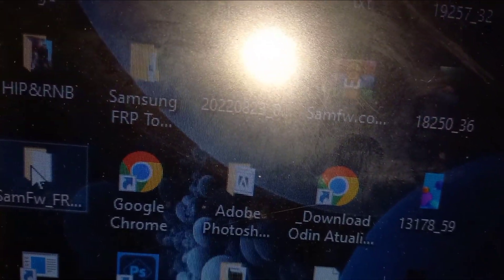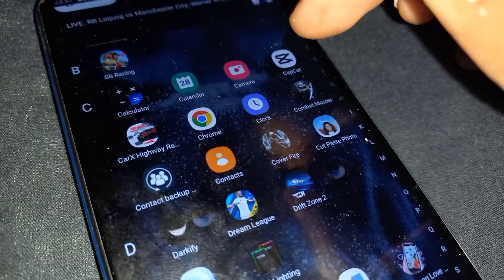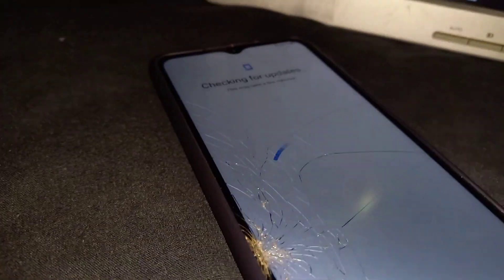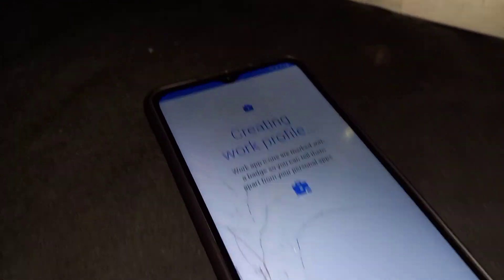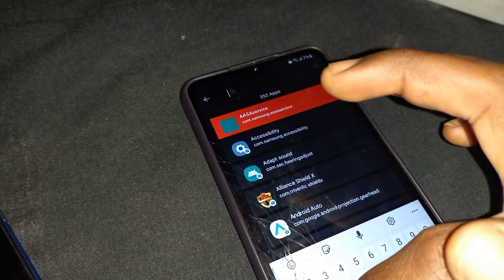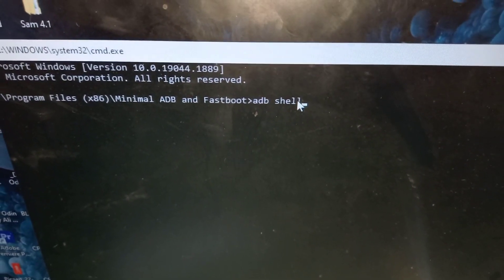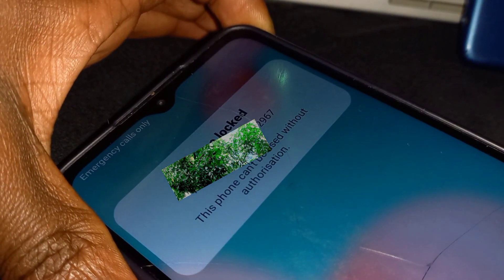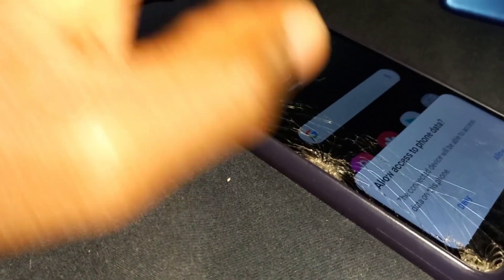How To Bypass kg MDM lock on Samsung devices | IF *#0*# NOT WORKING | New method 2023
Hey 👋
i hope you are doing well, in today's video I'll show you full steps and full tutorial on how to unlock kg locked Samsung.
Please watch the video till the end for successful unlock.

Tools required 👉 samfw frp tool to factory reset the device.

                           👉 minimal adb and fastboot to run the command.

THIS VIDEO WAS MADE FOR EDUCATIONAL AND DEMONSTRATION PURPOSES ONLY